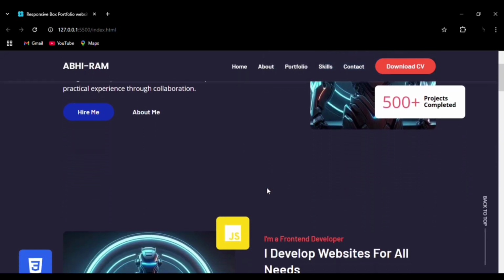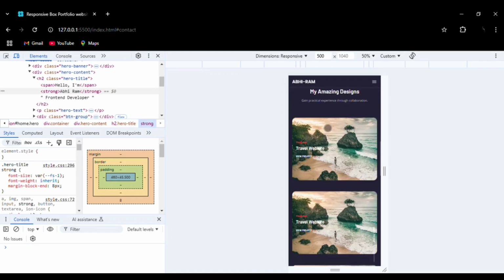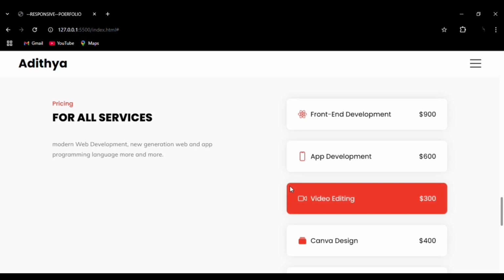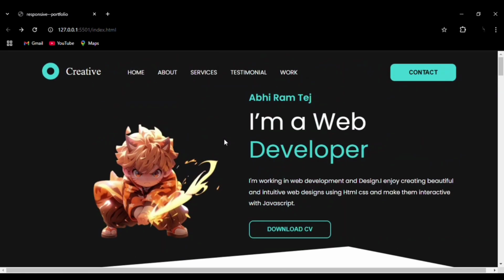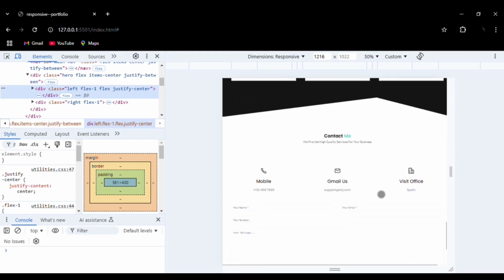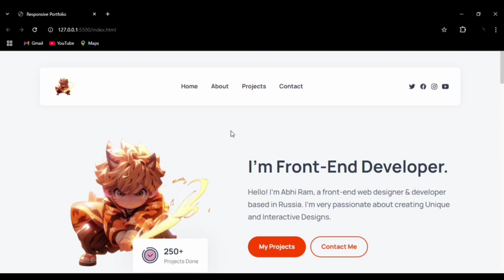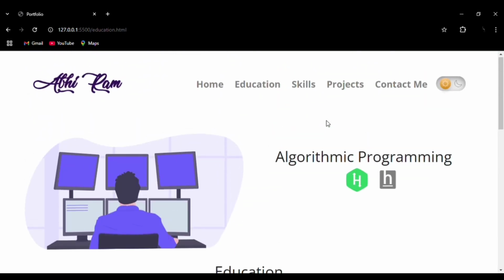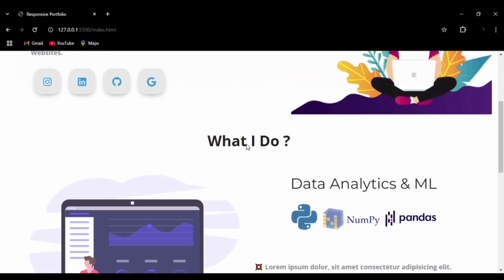Master Frontend Web Development With 5 Real World Portfolios using html css js Beginners to Advanced